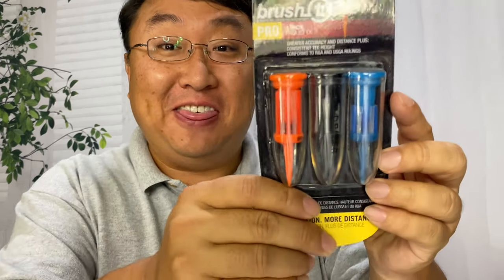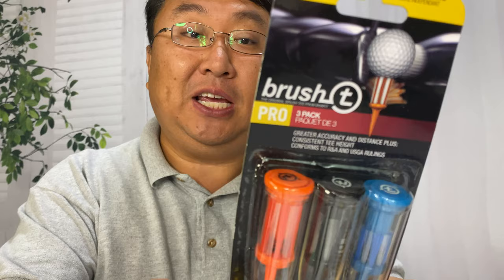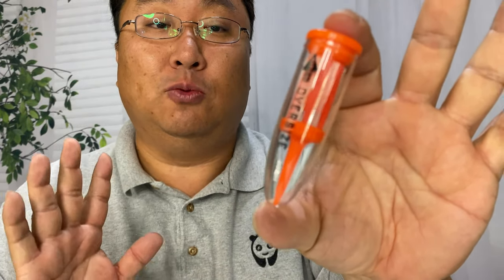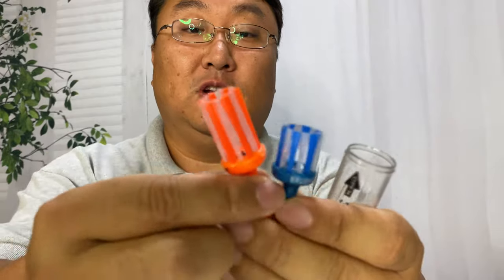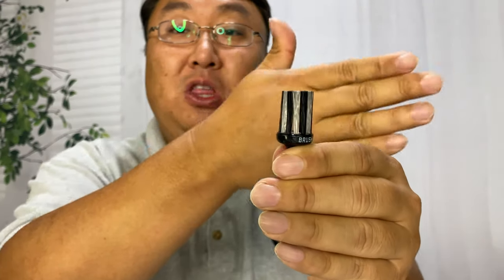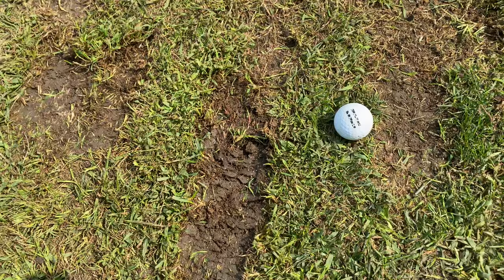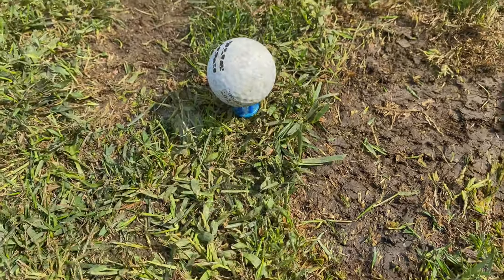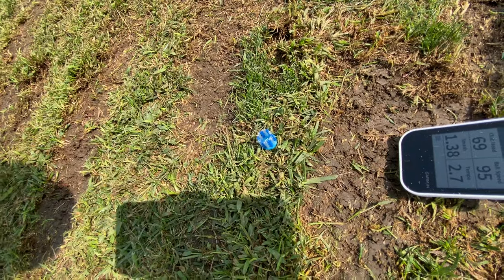Brush T Golf Tees Review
Brush T Golf Tees
Brand: Brush T

LESS RESISTANCE – Brush T’s bristles allow for your ball to sit on less surface area creating less friction when driving the ball off the tee
MORE DISTANCE – Less friction means longer straighter drives
CONSISTENT HEIGHT – Perfectly tee up the ball every time to ensure you get the maximum launch angle and greatest distance
LASTING DURABILITY – Made from durable plastic and each tee comes in a protective case so you can use them round after round
CONFORMS TO USGA – Brush Ts are permitted to be used under the USGA Rules of Golf

The Brush T Golf Tees give you greater accuracy, distance and durability. Every tee comes with a ball marker and holder to protect the bristles. These tees conform to R&A and USGA rulings.

Three Key Features:

Greater accuracy, distance and durability
Ball marker and holder to protect the bristles
Conforms to R&A and USGA rulings
Product Specifications:

Manufacturer: Brush T Expedition Money LLC
A Financial Wellness Program That Works